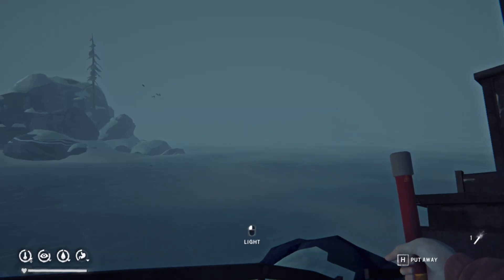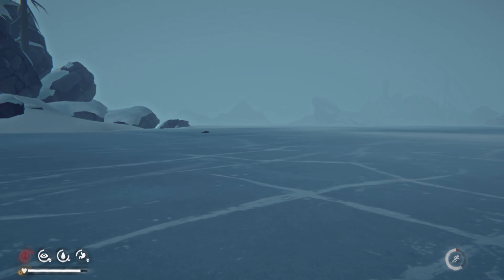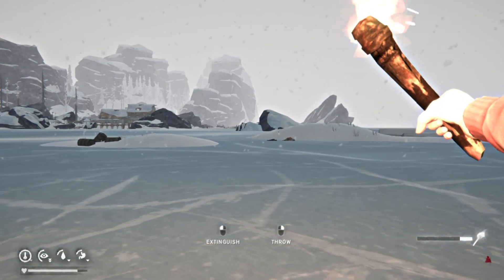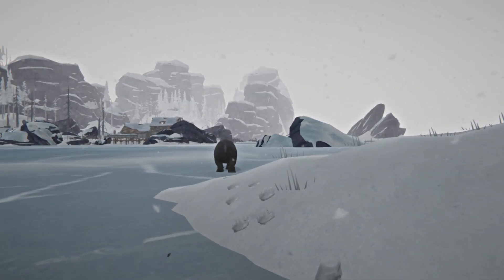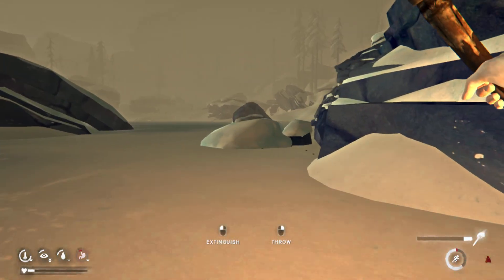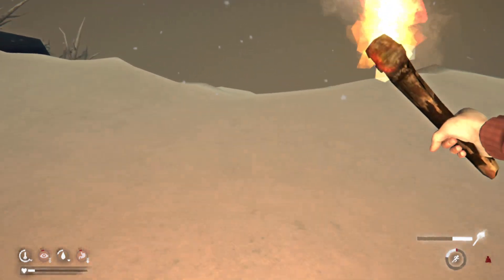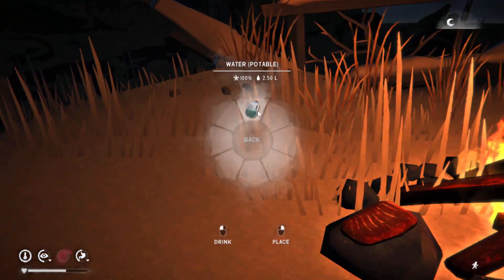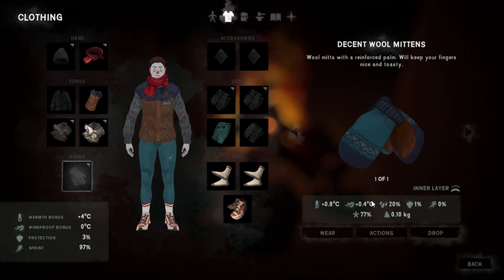The Long Dark, Stalker Episode 5,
Starting the Process of gearing up for the long journeys through the frozen Canadian wilderness. Needless to say. Some of the wildlife isn't very friendly.